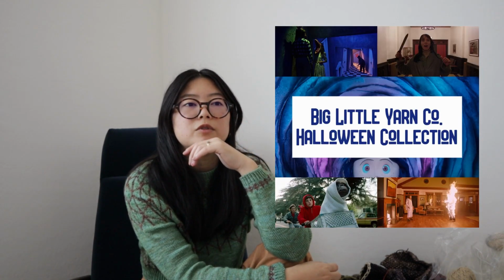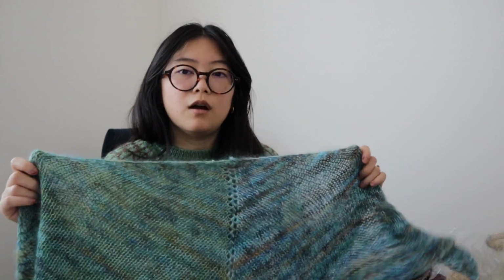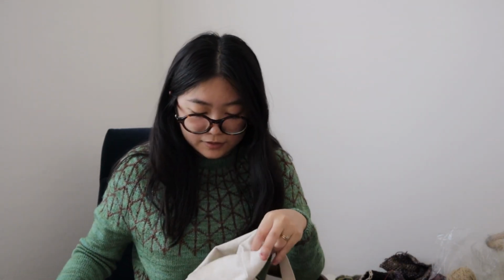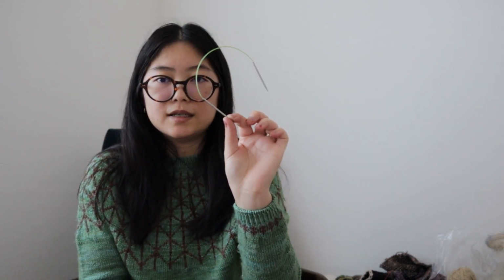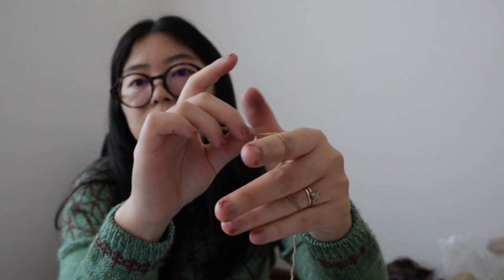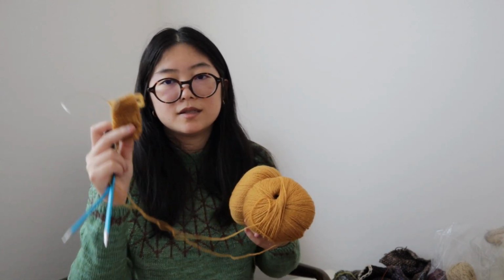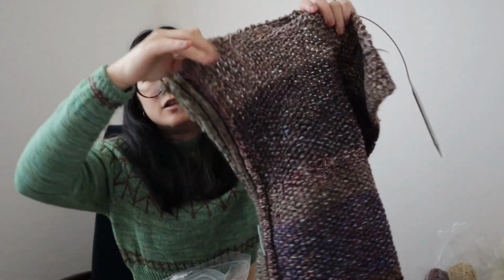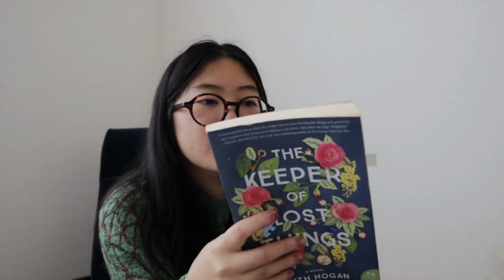COZY CARDIGANS: Episode 15 - A Lil' BTS Shop Vlog, Switching to Continental Style, & SO MANY WIPS!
🧶NEXT SHOP UPDATE: THE HALLOWEEN COLLECTION - WILL BE SATURDAY, SEPT. 26TH @ 11AM PDT! 🧶

Hi all! Hope you’re all doing well! This episode, I have a little behind the scenes vlog in the beginning to show you all how I pack up your orders! Then I ramble on quite a bit about why I’m trying to switch to continental style knitting, and then about my five WIPs (sendhelp)! There’s lots of knitty goodness packed into this one, so I hope you all enjoy! 😊

// MY HAND DYED YARN SHOP - BIG LITTLE YARN CO. //
Sign up for the shop newsletter for more info about shop updates & news!

FINISHED OBJECTS:
- Test knit for the Tsunagu Pullover by Ririko (@handknitlife) (Using Big Little Yarn Co. Superwash Merino Nylon Sock in Lagoon and  Bramble)
- Squishy Shawlette by Brontë (@bronteswannick) (Using Big Little Yarn Co. Superwash Merino Nylon Sock in Lagoon and California Coast, & Kid Silk Lace in California Coast)

KNITTING WIPS:
- Test knit for the Emery Shawl by Patricia (@shapiroknits) (Using Big Little Yarn Co. Peruvian Wool Sock in Rust, Lichen, and Lagoon)
- Test knit for the Little Black Socks by Summer (@summer.lee.knits) (Using Big Little Yarn Co. Superwash Merino Nylon Sock in Patina)
- Willa by Sari Nordlund (@sari_n_) (Using Knitpicks Palette Yarn in Turmeric)
- Soirée by Emily Foden (@violaemily) (Using Big Little Yarn Co. Superwash Merino Fingering in Yume & Kid Silk Lace in Yume)
- Penguono by Stephen West (@westknits) (Using my random yarn scraps)

CURRENTLY READING:
- The Keeper of Lost Things by Ruth Hogan